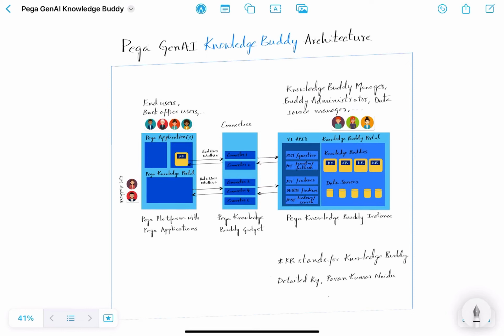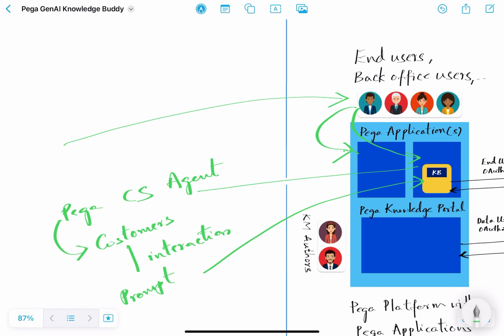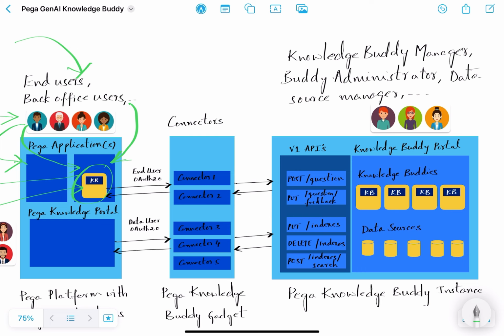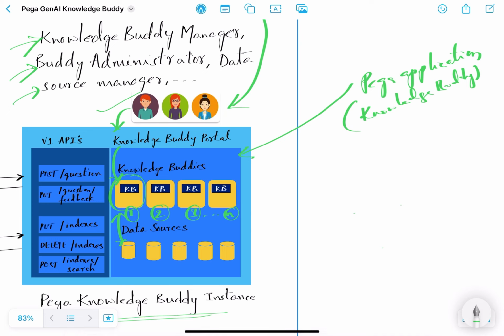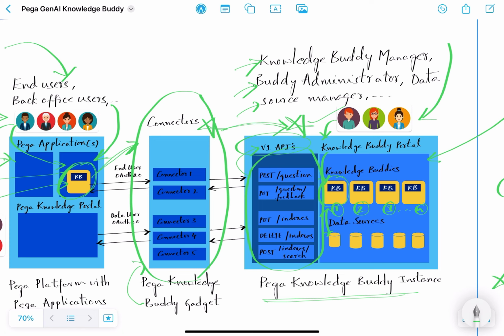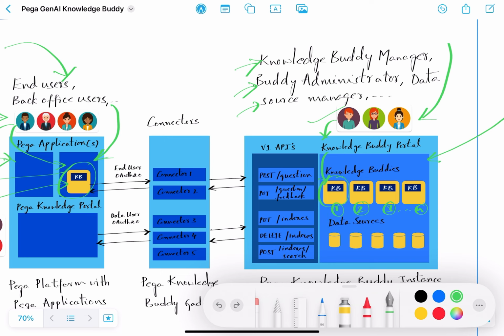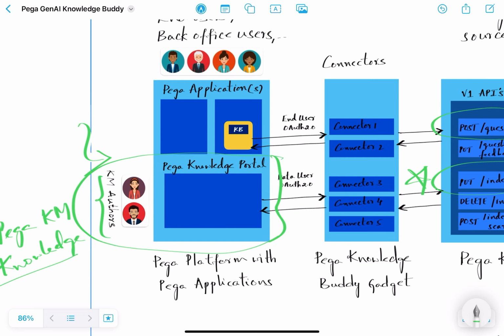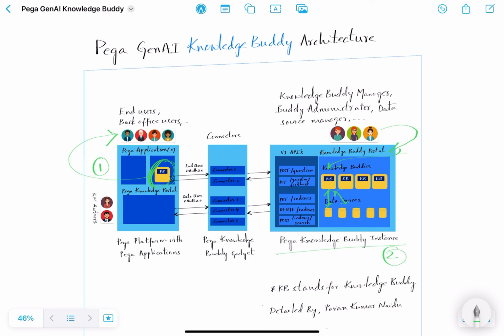Pega GenAI Knowledge Buddy Architecture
Pega GenAI Knowledge Buddy

How industries can leverage Pega GenAI Knowledge Buddy to save lot of work for Customer Service agents who need to help the customers over channels like call, …

In this session, I have technically detailed the architecture and why I think it is quite powerful.